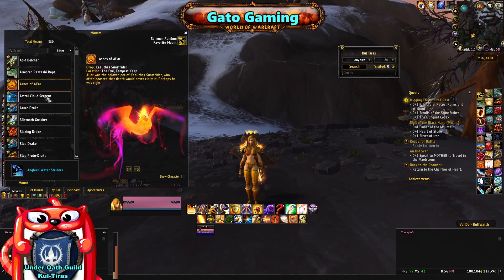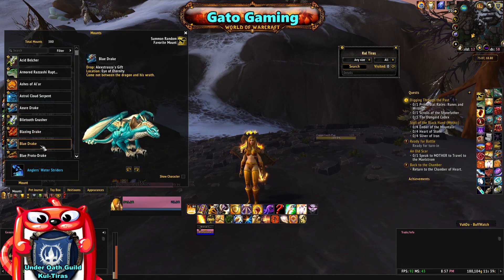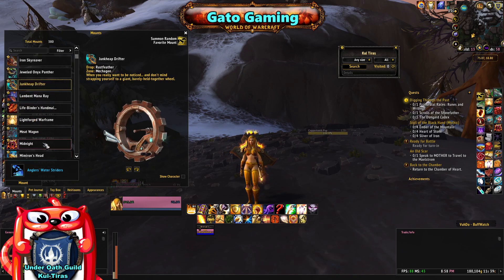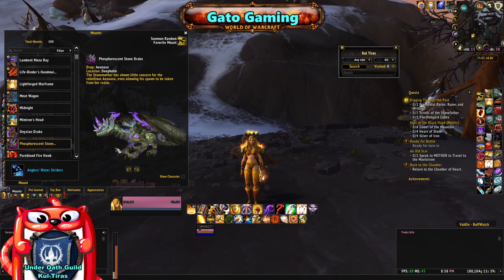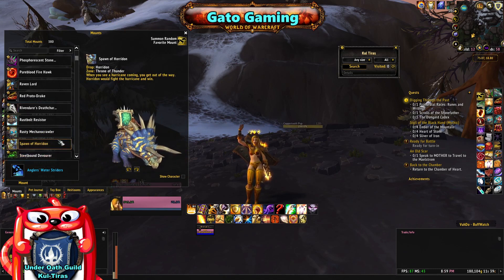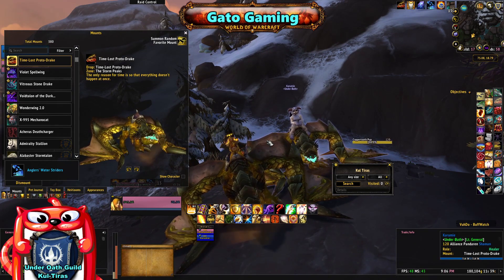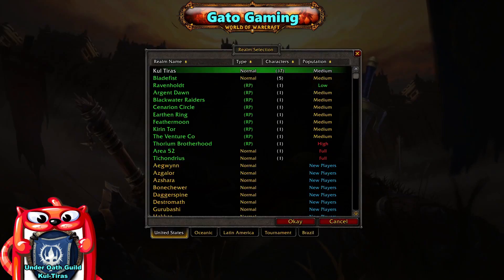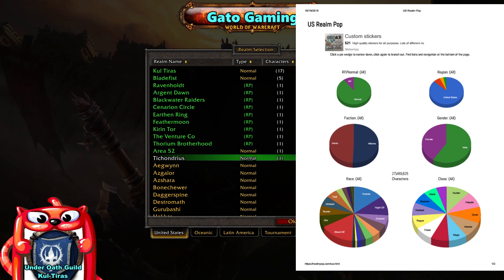8.25 WoW better chances at Rare Mounts (PS bring a friend)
Rare mount guide. Will require two add ons:

Server Hop
Silver Dragon

Server hop will help you to keep track of what server you're currently in.

 Silver Dragon helps find rares so you can look for them easier with audibles when rares are spotted including a flashing display.

This method requires 2 players. Since Server hop no long jumps you between servers like it used to in the past. The purpose of the 2nd player is to help move you to a low pop server. Great servers to create 110 Level Trial Characters are in low pop Role Playing servers. you can check realm population at:

Unfortunately with current changes, certain world bosses do not reward loot for Trial Characters. Time-Lost Proto-Drake and Aoenaxx do not reward loot to 110 Trial characters. The way to get around this is to still create the 110 trial in a low pop server like Ravenholdt RP, then invite your friend with a 110 or higher equivalent, same faction, same war mode or non-war mode character to help you out. While using Server hop to identify your server head to. lets say, Deepholm to look for Aonaxx, they spawn in fixed locations now so it makes it easier to look. If they are active pass lead to your friend while keeping the trial character in the party, switch over to your main of the same faction/war mode and have your friend invite you. Make sure to head there quickly as there are others trying to get the mount as well. Once there, defeat Aeonaxx and collect your mount. This method works for Time-Lost Proto drake in The Storm Peaks. Both of these are very rare mounts so keep at it. Hopefully, this helps.

110 Trial characters can loot certain mobs. In Panderia the Zandalari Warbringers drop 3 Primordial Direhorn mounts. In Draenor you can collect the Draenor rares in their corresponding zones. I go over it in the video. Happy Hunting.

Thank you for stopping by. Much appreciated.